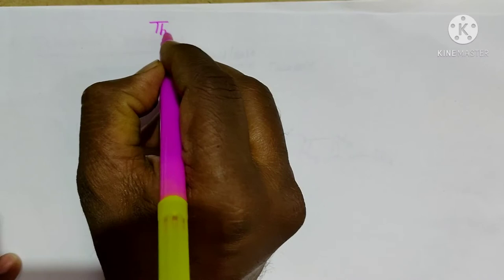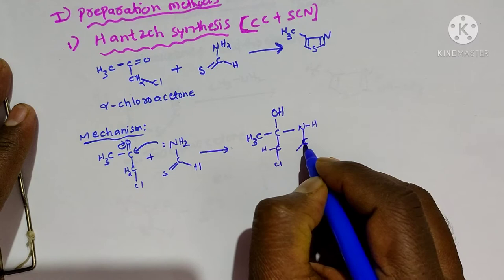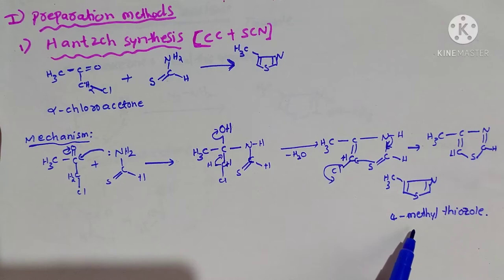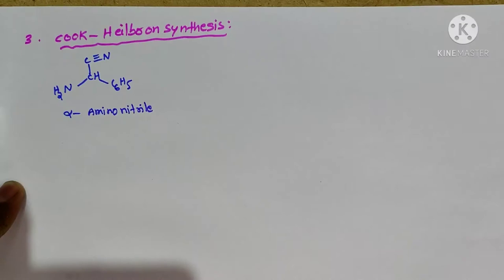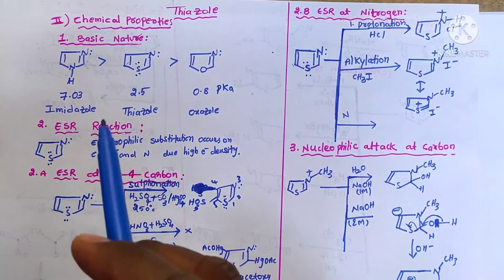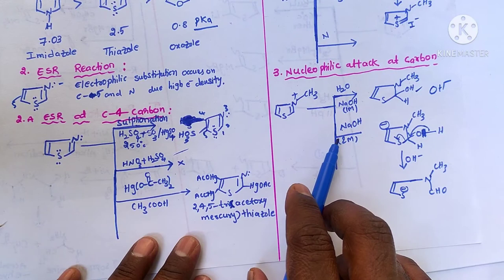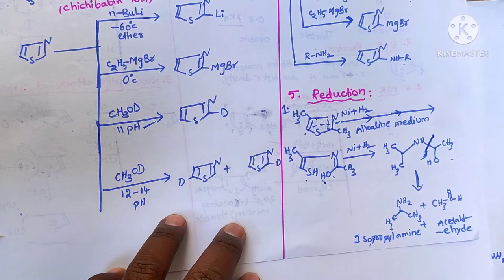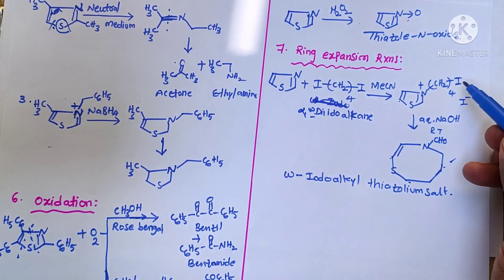THIAZOLE SYNTHESIS#PREPARATION & PROPERTIES OF THIAZOLE